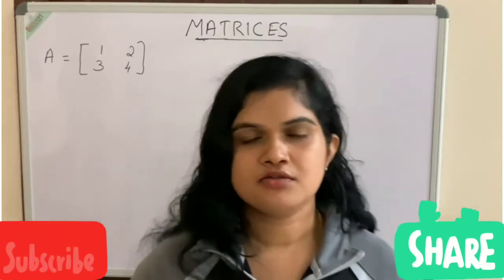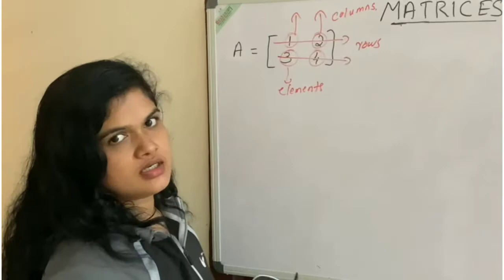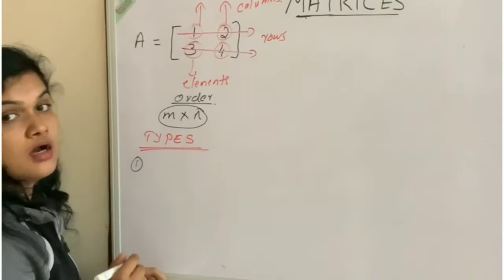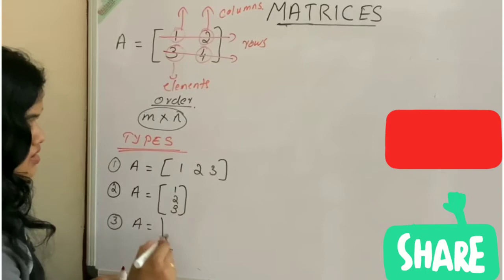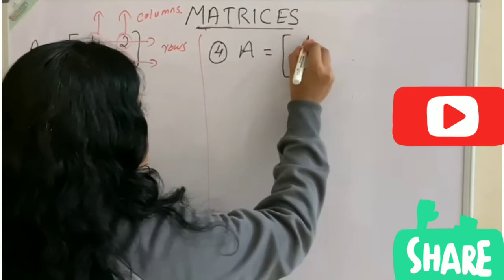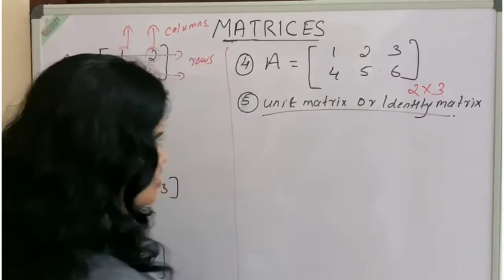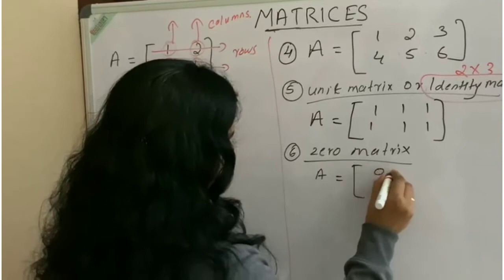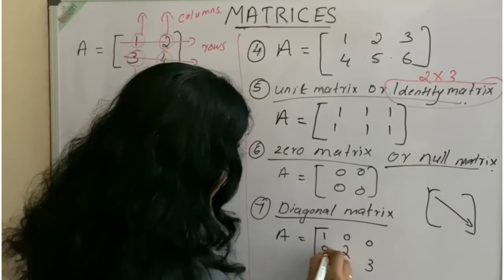"The Matrices" By Miss Arathi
A description of The Matrices".The lecture is taken by Miss Arathi, a professional teacher in Math.
Make your future better. join with Beobran Academy. starts from October 3.online tuition classes. are available. well, efficient teachers are taking classes IGCSE ICSE CBSE., syllabus grade 5 to 12 grade, Abacus, IETS available.